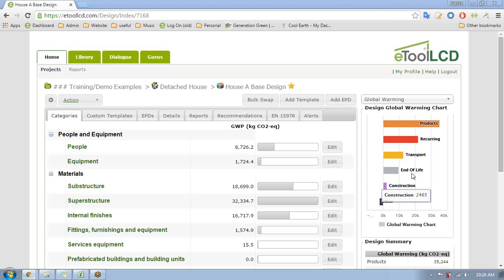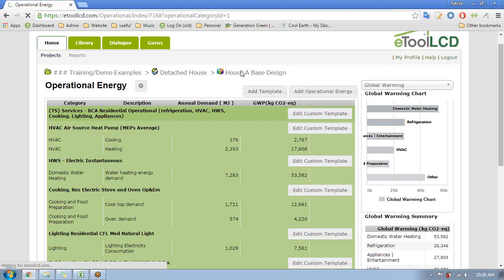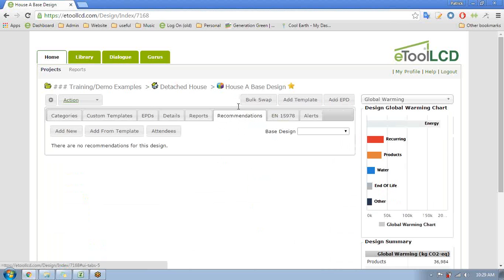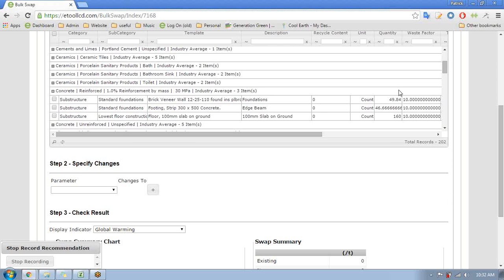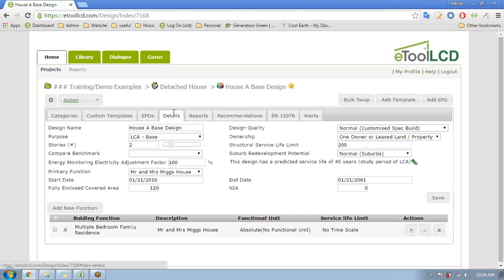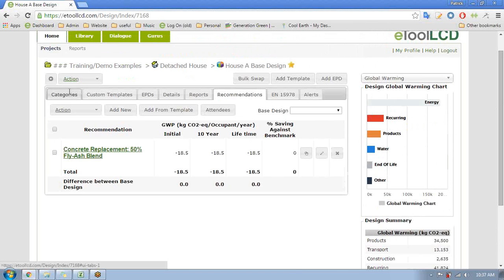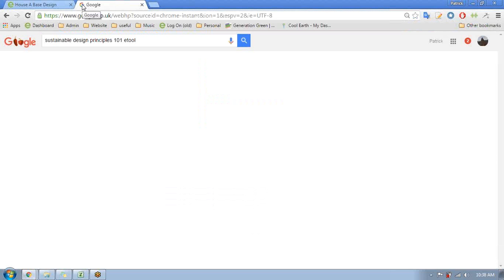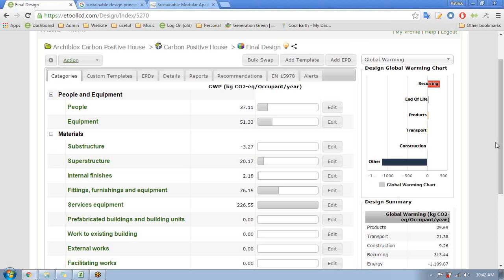eTool software demo pt2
Adding operational energy and water
Running Recommendations and improving Designs
Lesson learnt (sustainable design principles)
Case Study - Archiblox